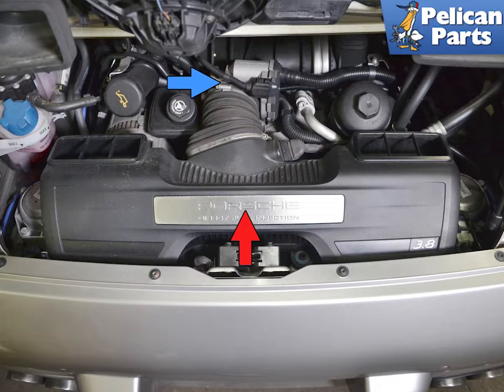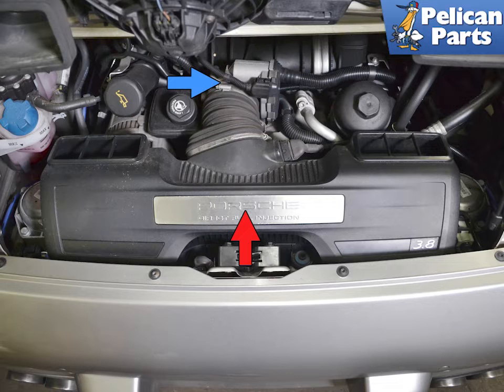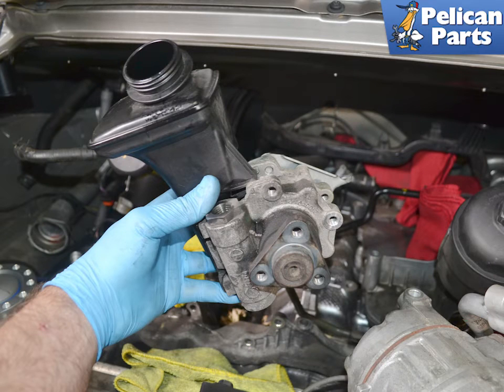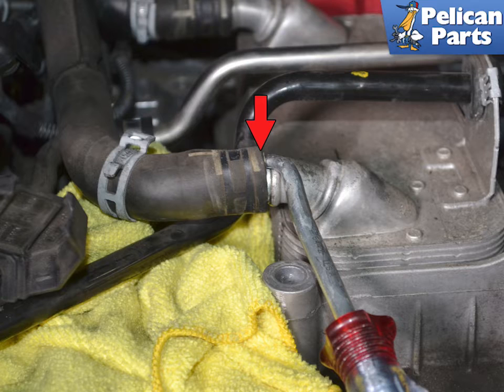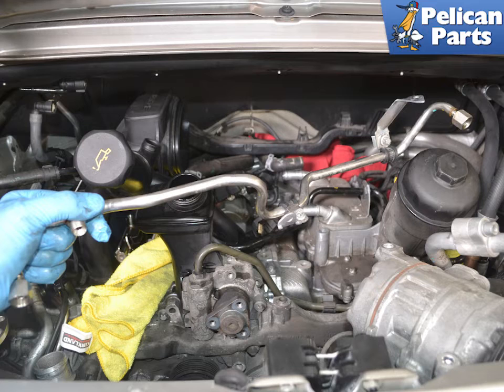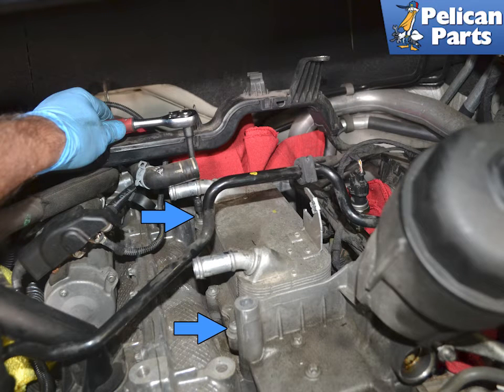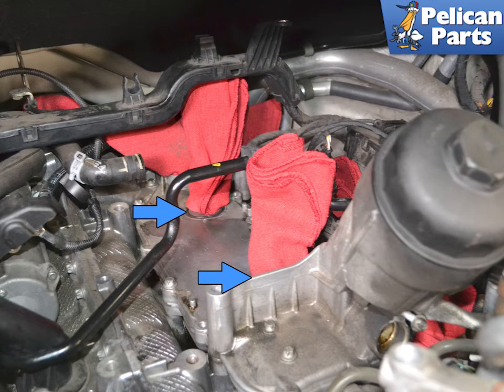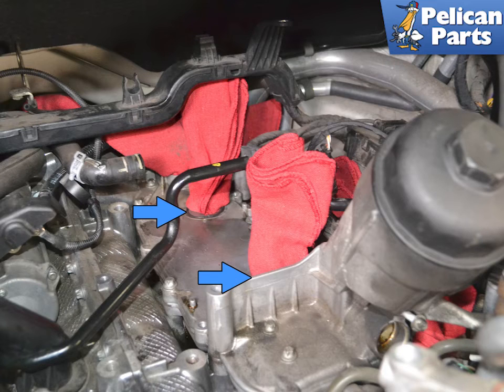Porsche 997.2 Carrera Oil Cooler Replacement (2009 - 2012)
The oil cooler has an important job of helping to keep the engine operating at the proper temperature.

It is a water/coolant to oil exchanger and if it goes bad it is usually the gaskets that fail. The cooler is located on the top of the engine below several components. This is not a job that you want to rush as a lot of things need to be removed, replaced, drained and rebled.

Tab: $3hr
Tools: E10 Torx, T30 Torx, 17mm wrench
Parts Required: Oil cooler, gaskets, Klu'ber Syntheso Glep
Performance Gain: Proper Engine cooling
Complementary Modification: Power steering fluid flush and fill